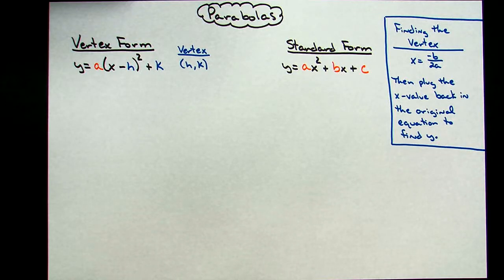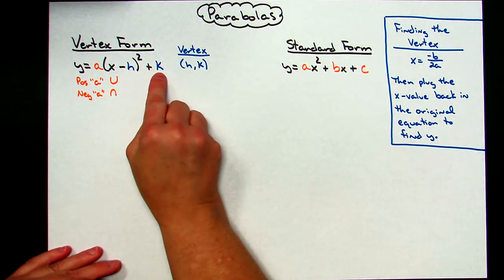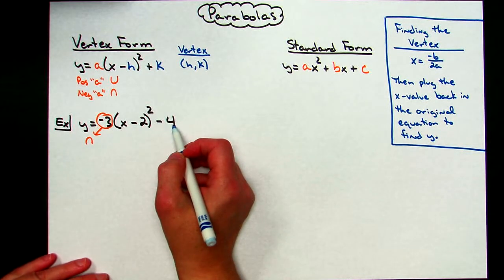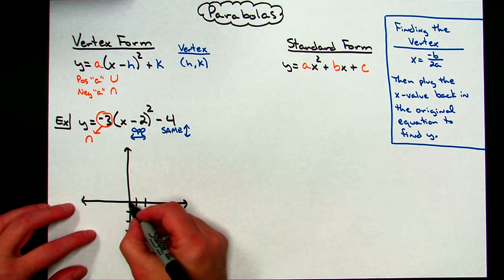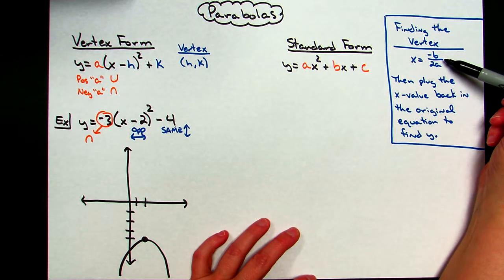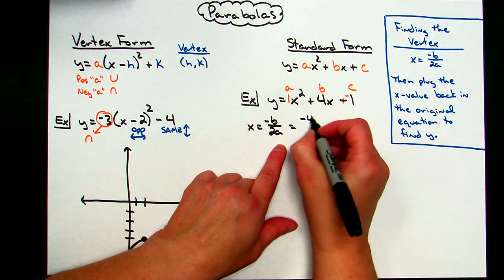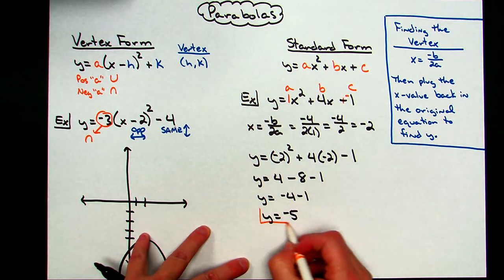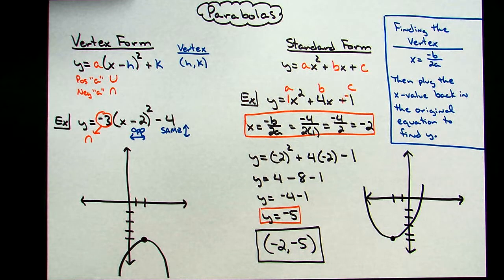Sketching Parabolas in Vertex Form and Standard Form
This video goes through two examples. One example uses Vertex Form and shows how to do a rough sketch of the parabola. The second example uses Standard Form and shows how to find the vertex using x = -b/2a and then do a rough sketch of the parabola.